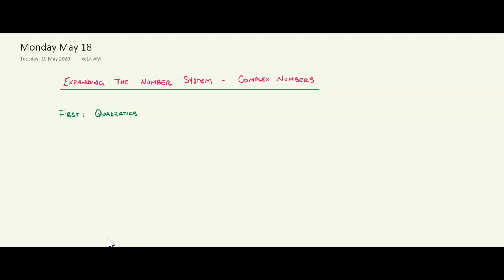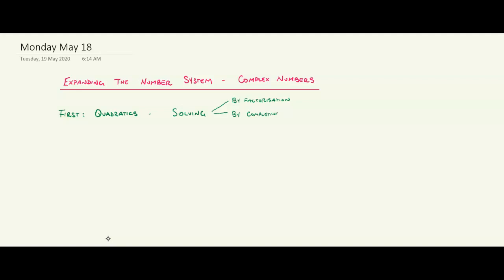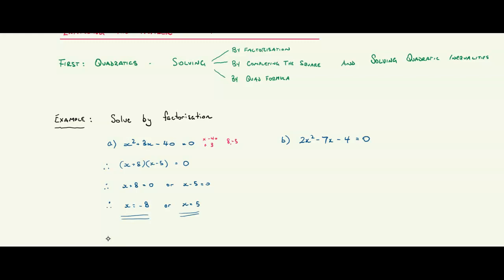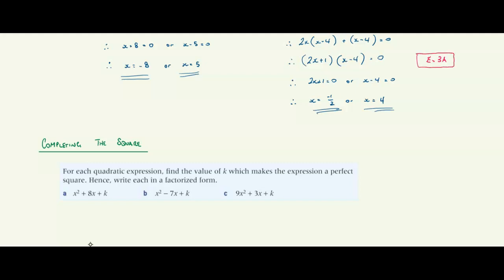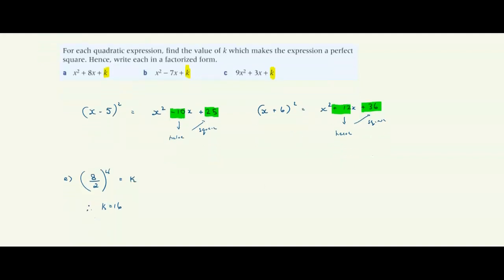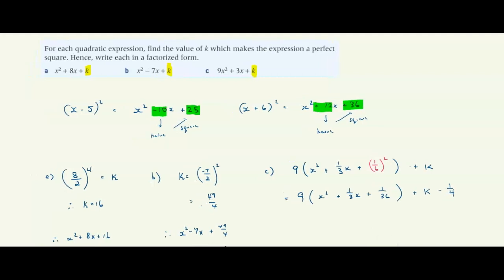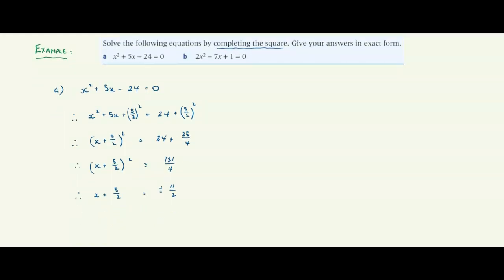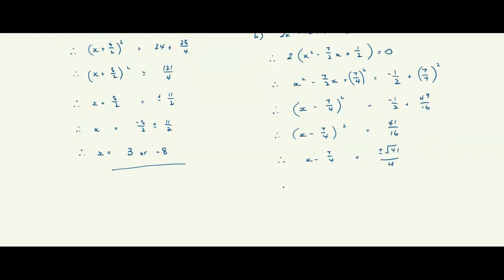Solving quadratic equations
by factorisation and completing the square